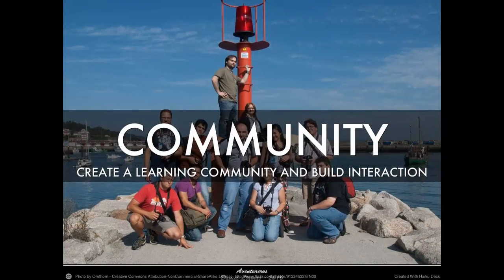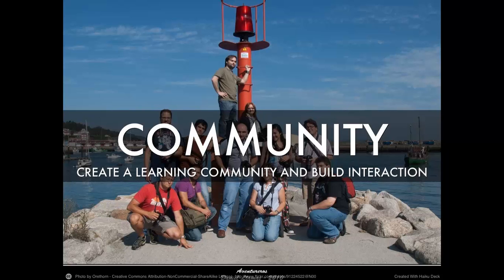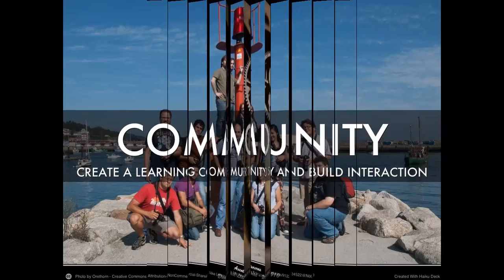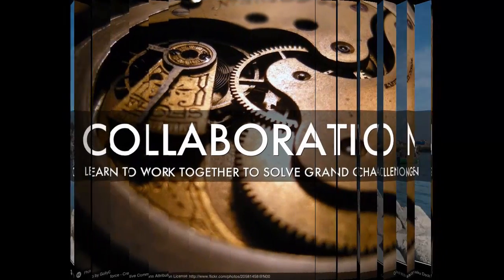Designing Online Learning Tips - Course Project - UMN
Final Project for CI - Designing Online and Distance Learning - Online Learning Formula
Uploaded - December 11, 2012